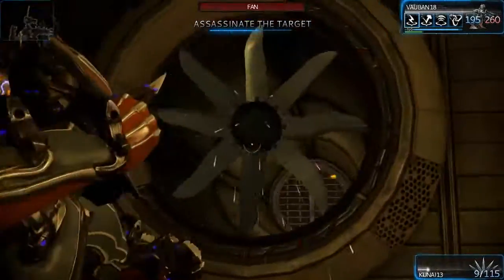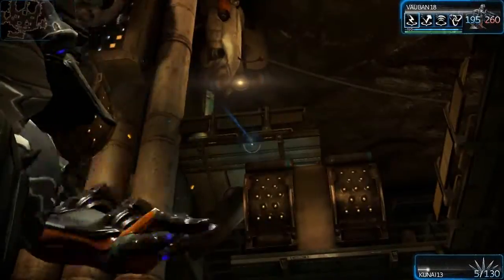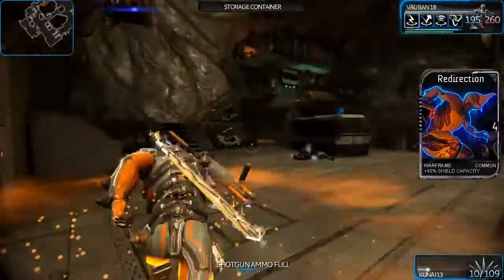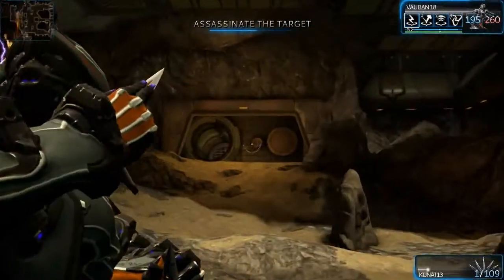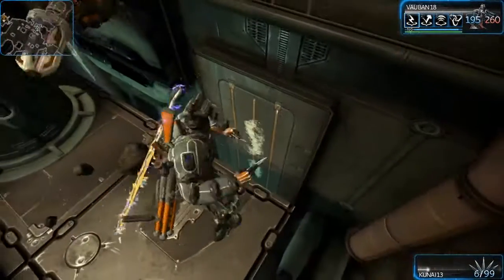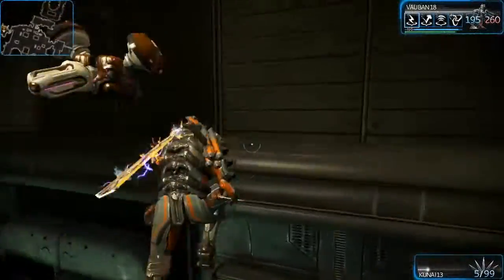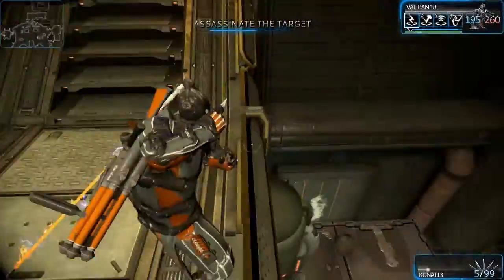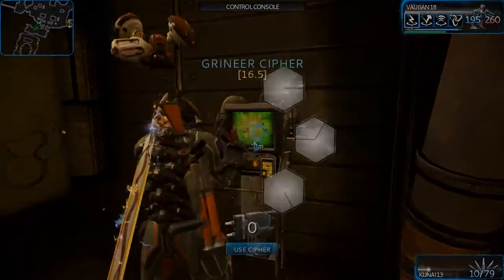Warframe Tips n Tricks #6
some more tips n tricks from warframe.

do have to remember, though alot of ppl do know some of these, there are ppl who dont know.
These are aimed for all, not just the super hard to get places.